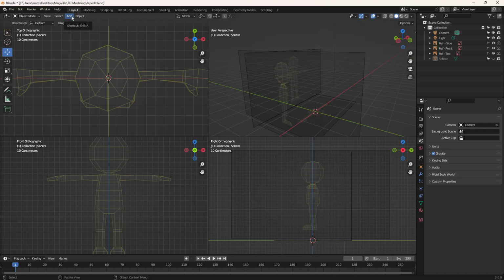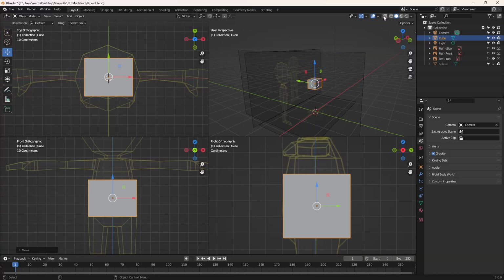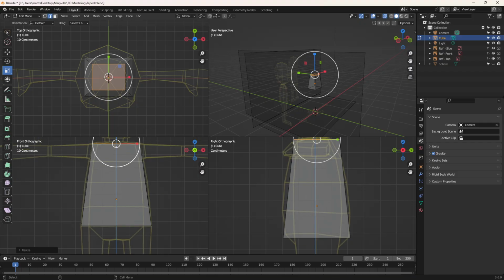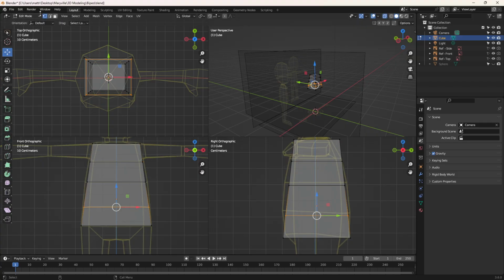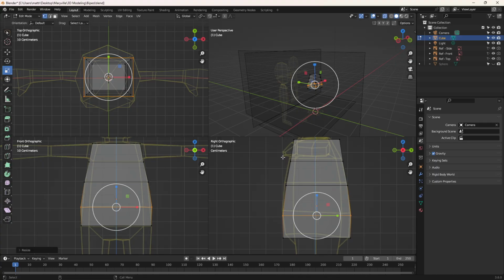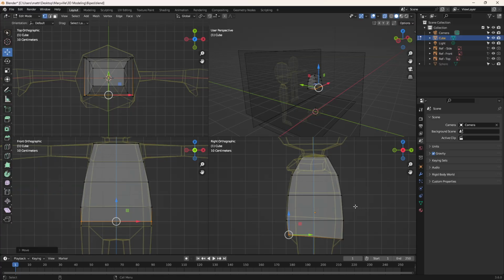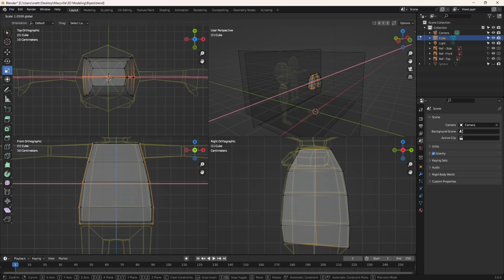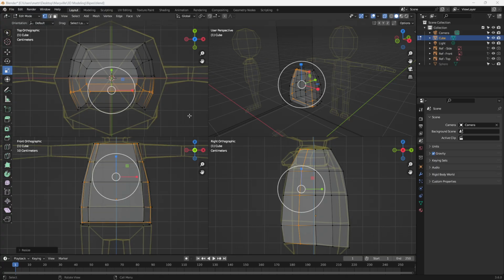Blender Tutorials - Basic Biped Modeling - 02 Starting with a Torso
Making the torso is a common starting point with any character modeling. I tend to start with a cube shape, and then use loop cuts to get the necessary geometry for adding limbs and extremities. Please watch the video below for more information.